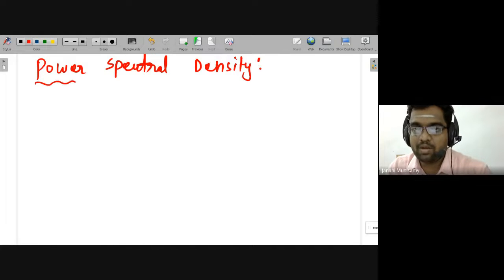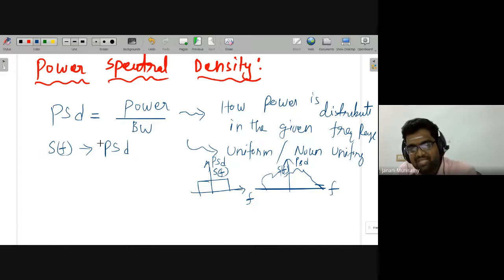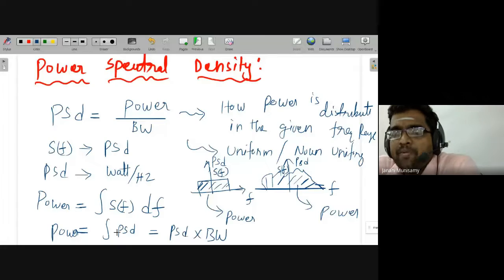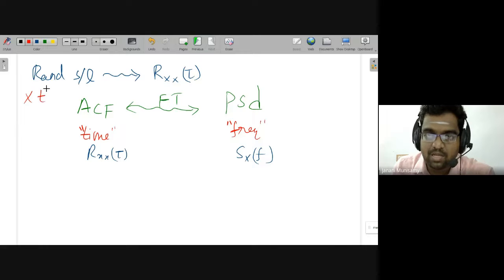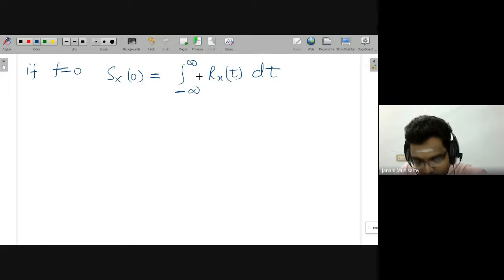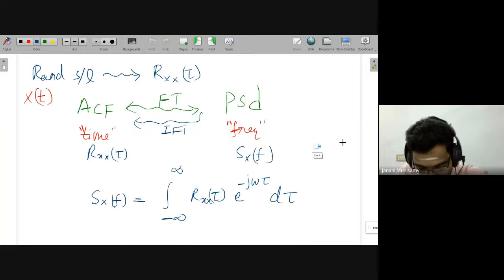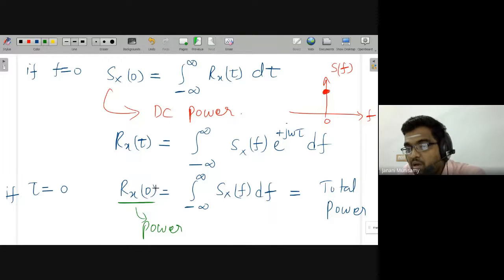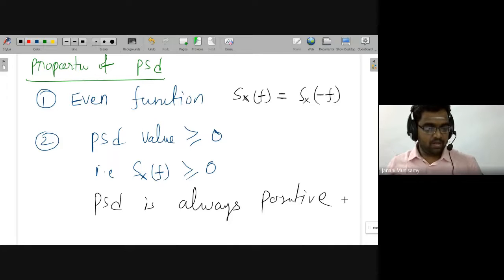3.7 Power Spectral Density and Its Properties